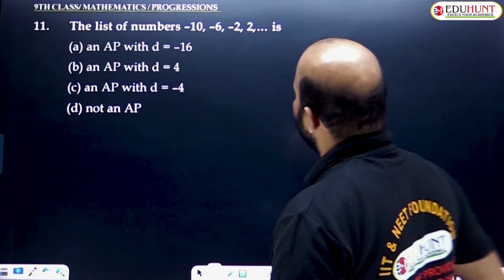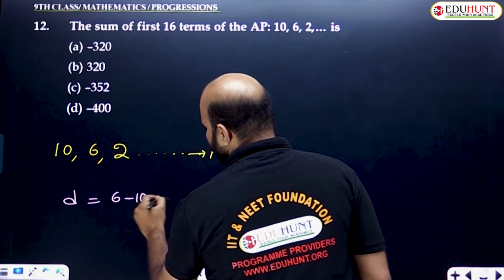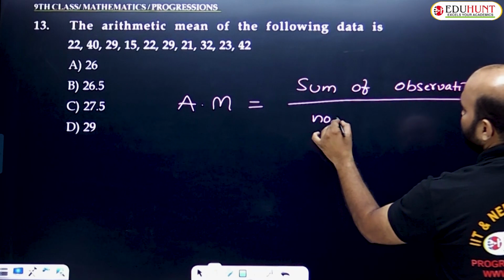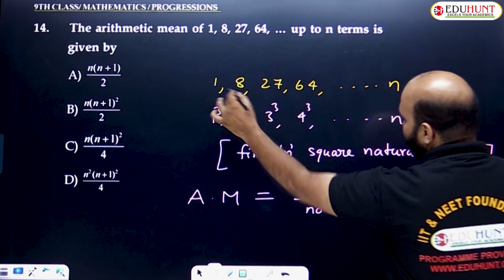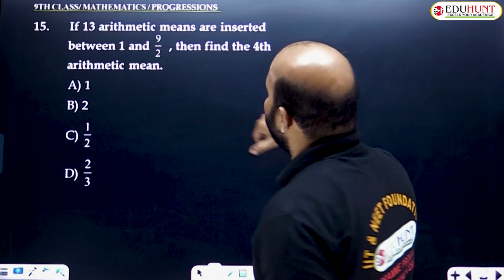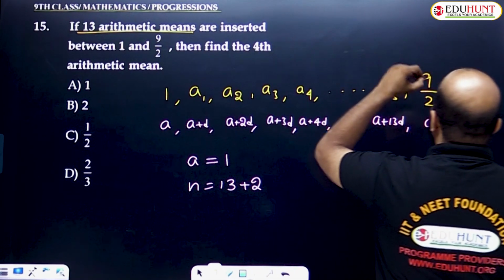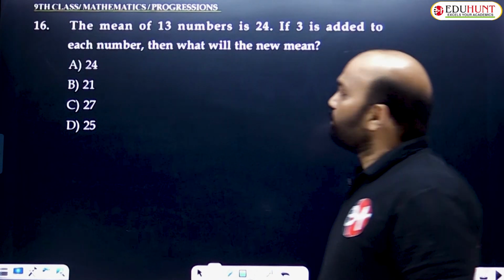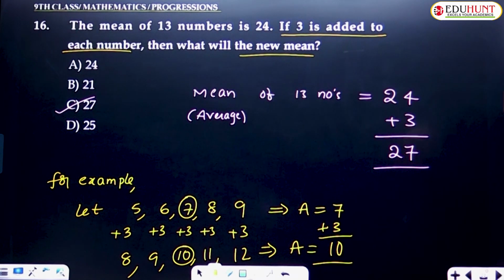5. PROGRESSIONS | Work Sheet-02 | QS.NO-11-16 |MATHEMATICS| 9TH CLASS| CEAM